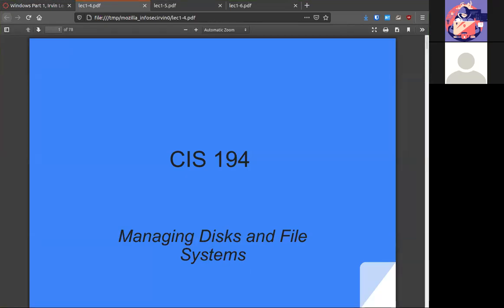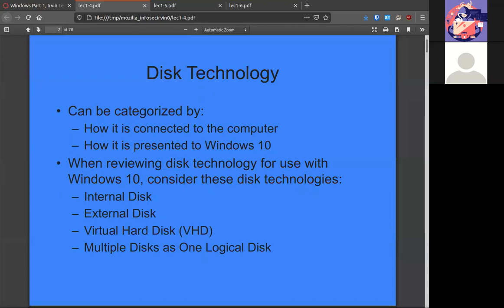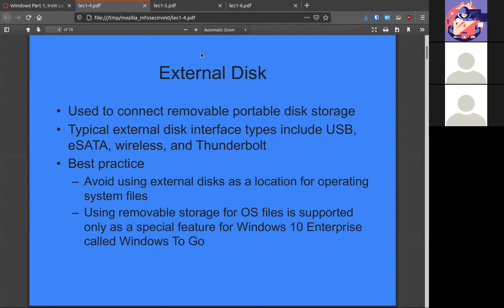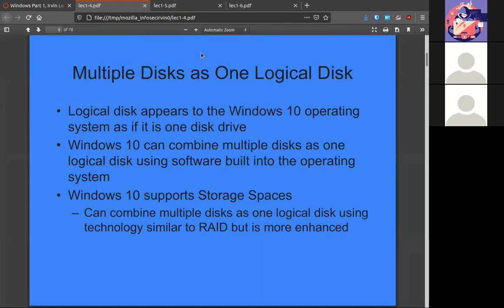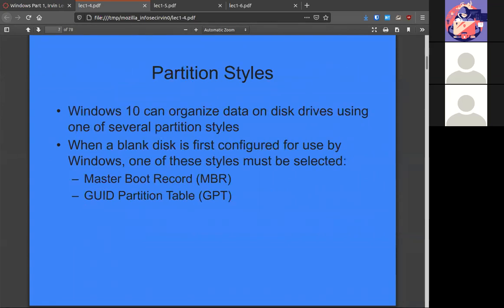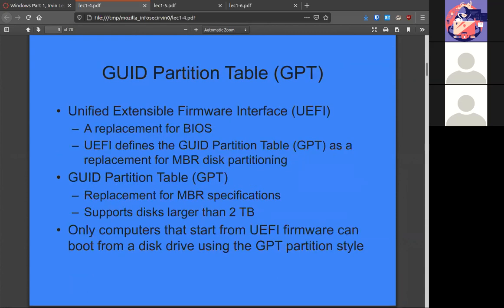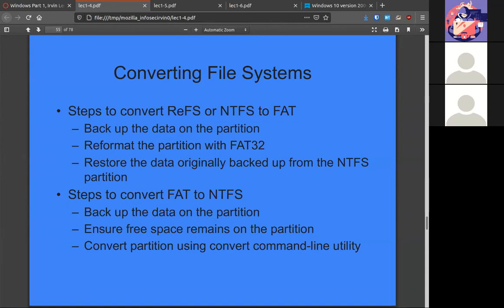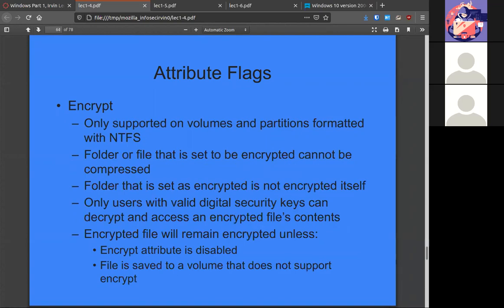Week 2: Chapter 4